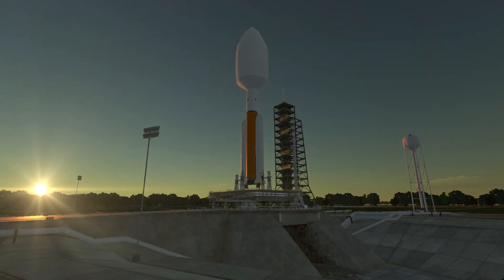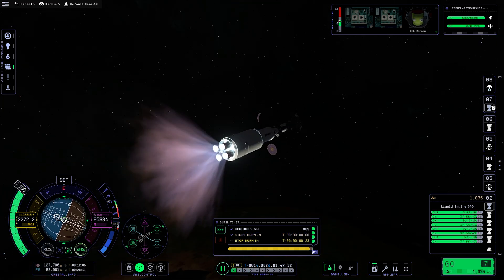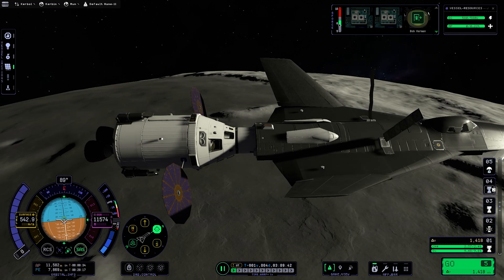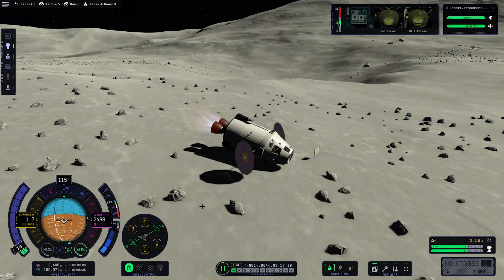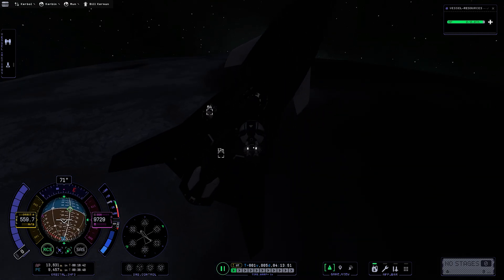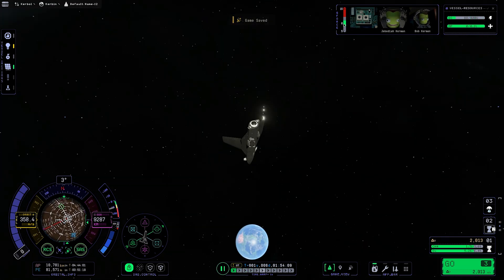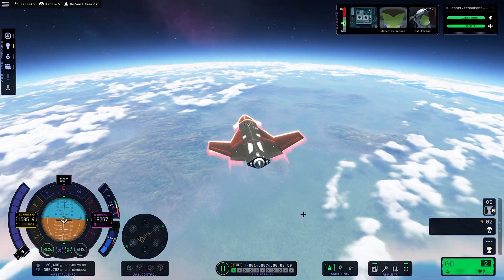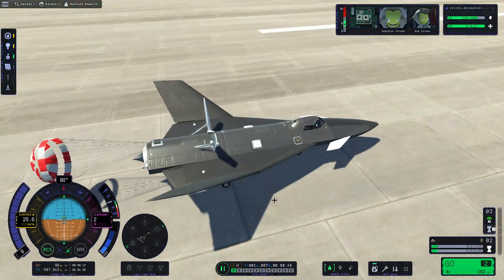EXPERIMENTAL SPACEPLANE to the Mun in Kerbal Space Program 2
PC Parts
32 GB of RAM

0:00 Launch
1:16 Orbit & trans-lunar injection burn
2:20 Mun arrival
3:45 Deorbit burn & landing
4:35 Ground operations
5:42 Going back into orbit
7:37 Spaceplane boarding and Kerbit return
9:25 Leaving Bill in LKO
9:39 Deorbit burn & reentry
11:13 Spaceplane landing
12:51 Rescue mission!
15:46 Outro